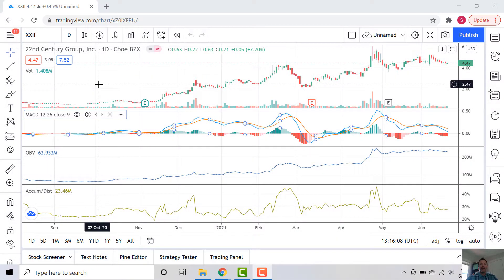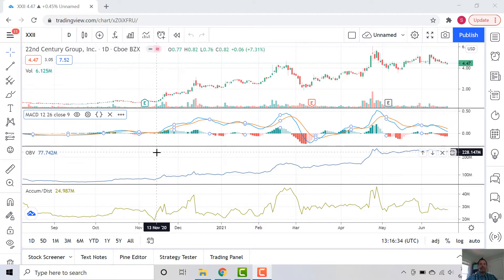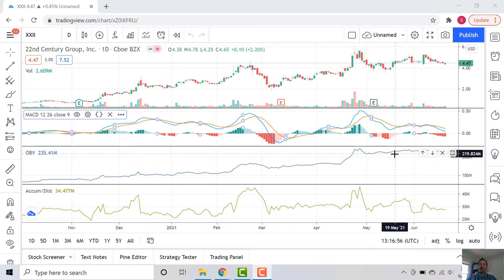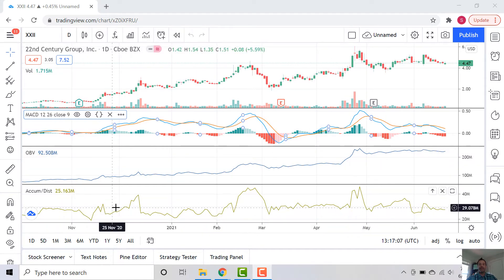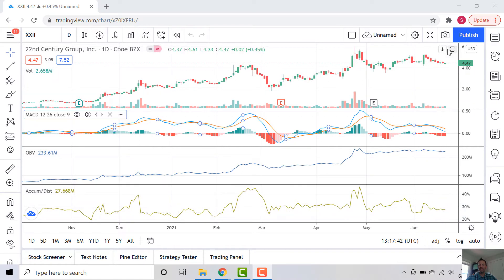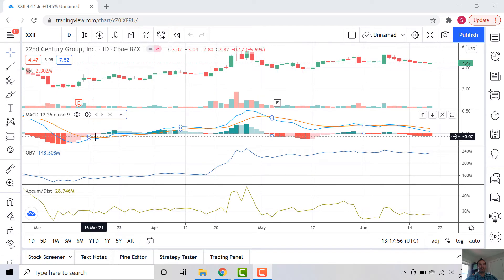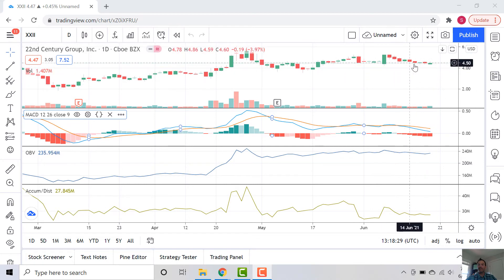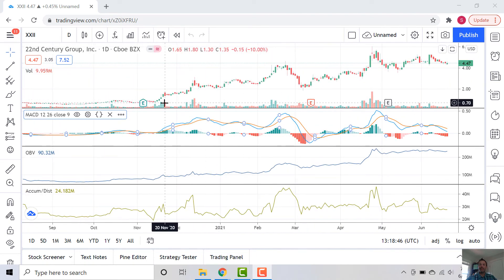Technical Analysis of 22nd Century Group (XXII)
Using the MACD, On-Balance Volume (OBV), and Accumulation/Distribution line (A/D Line) to see why XXII is showing so much strength. Trading is fun!

to learn about the best marijuana stock and best hemp stock investment opportunities. We’ll help you find the best marijuana stocks and best hemp stocks to buy for long-term profit.